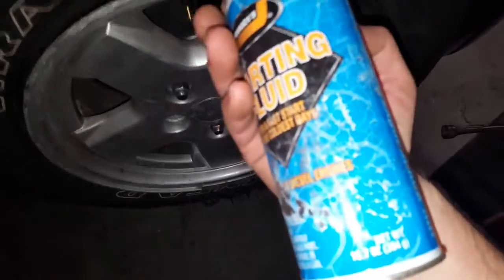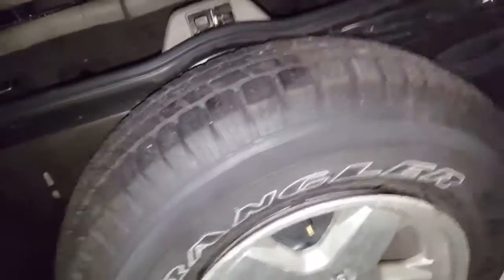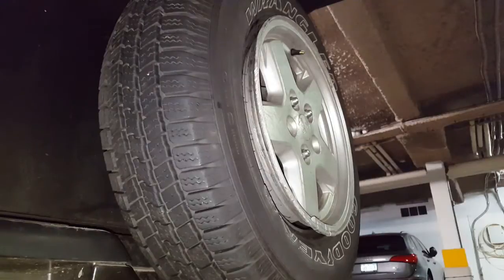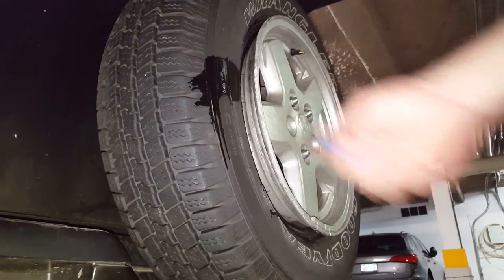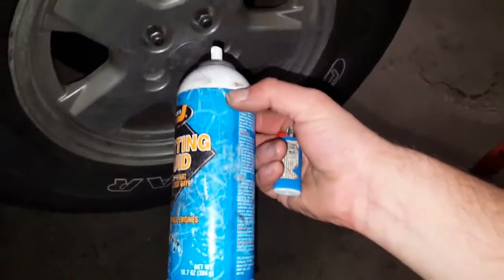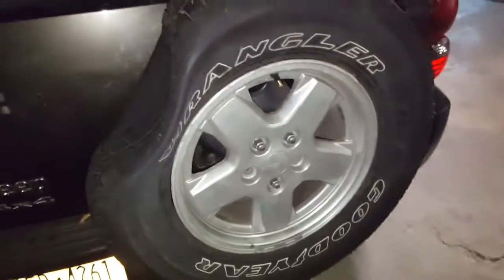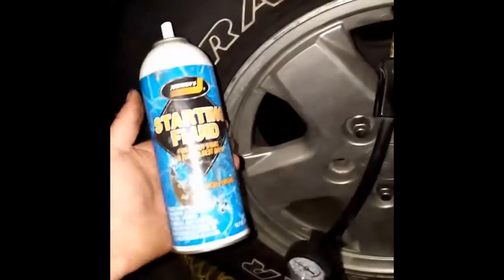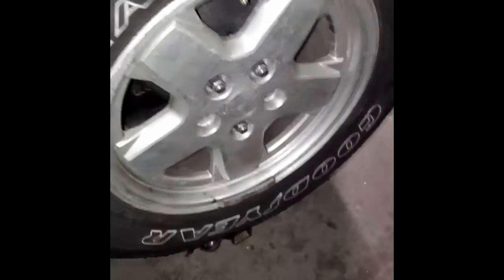How to Fix Blown Tire Bead with Starting Fluid and a Lighter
When tire pressure drops due to a flat or inpact, the "bead" or edge of the tire which seals with the rim will often seperate and cause total air loss, a "blown bead". In the shop, the bead is seated with a fast and large volume of air. When a substance such as starting fluid ignites, it causes the air to rapidly heat up and expand. It is possible to create a volume of air which would be large enough to cause the bead to seat with just starting fluid and a lighter. This can be done with the wheel still mounted on the vehicle.